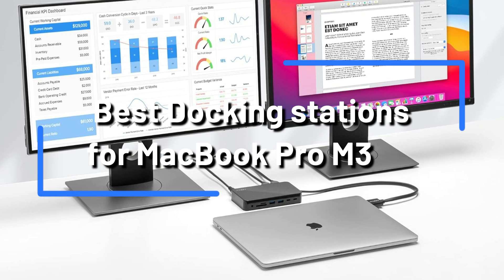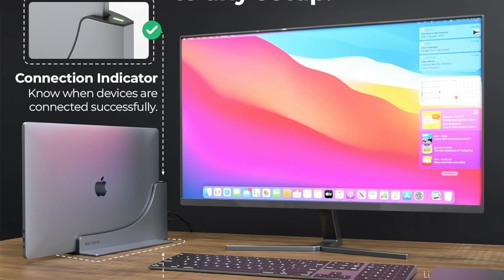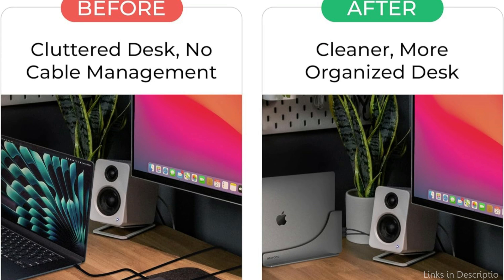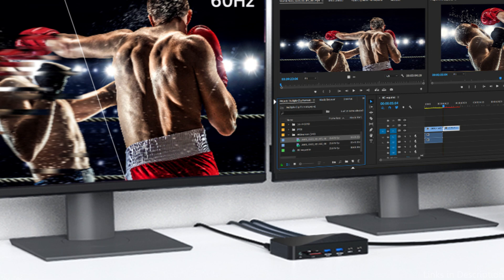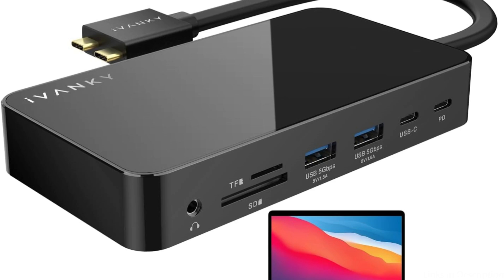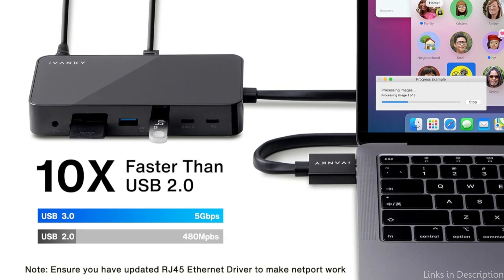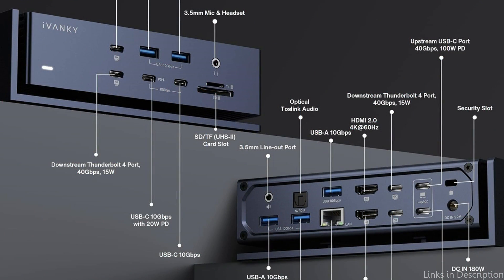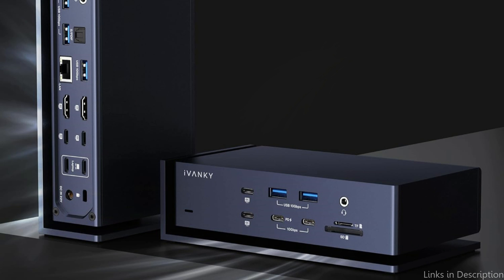Top 3 Docking Stations for MacBook Pro M3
We've put together a list of the top 3 docking stations that are ideal for your macbook pro M3, M3 pro and M3 Max.

1. Ascrono docking station for Macbook pro M3 series

2. ivanky VCD03 dock for MacBook pro M3

3. ivanky 20 in 1 thunderbolt 4 for M3 Macbook pro